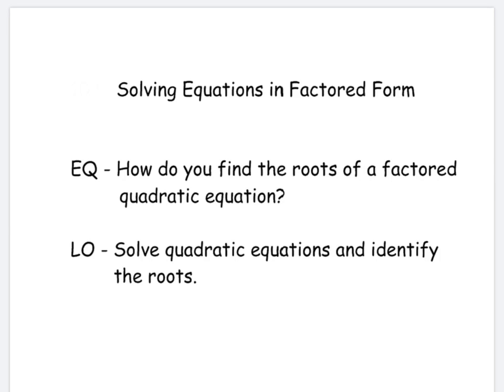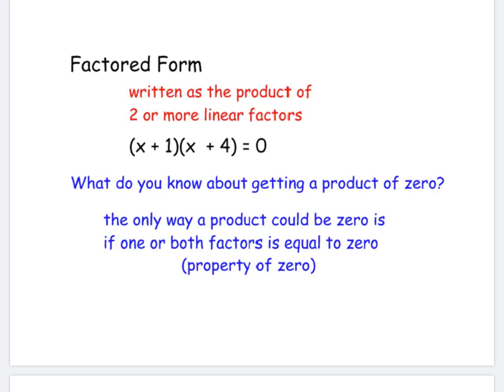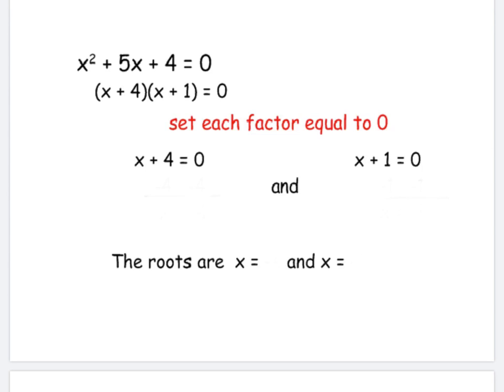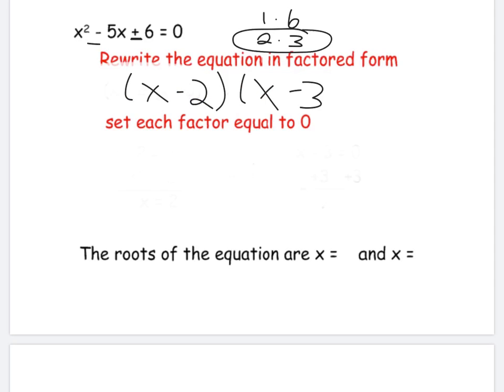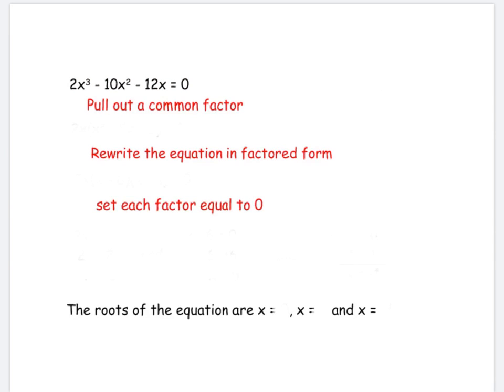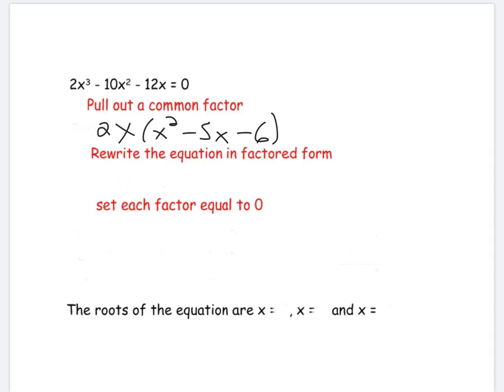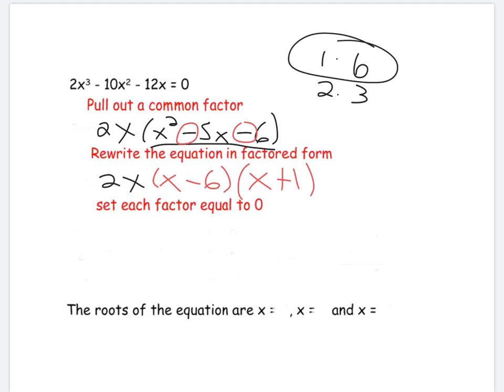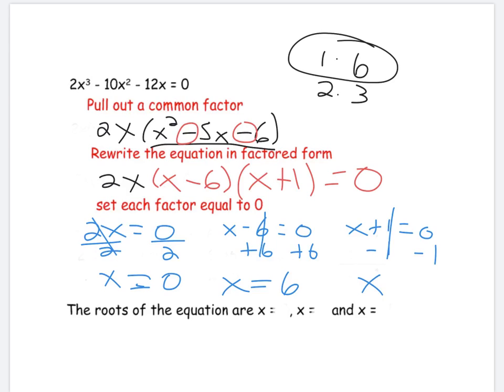Algebra Solving Quadratic Equations Using Factoring